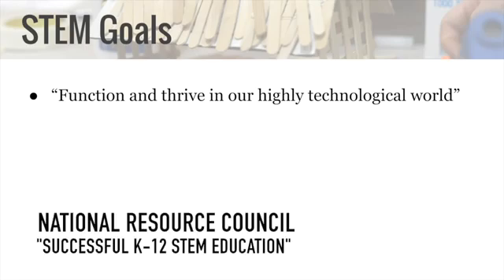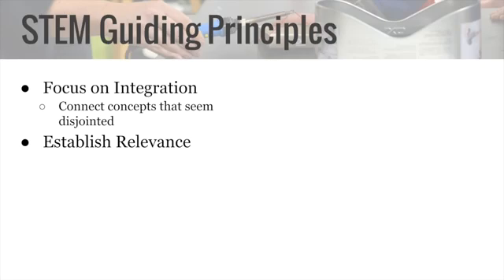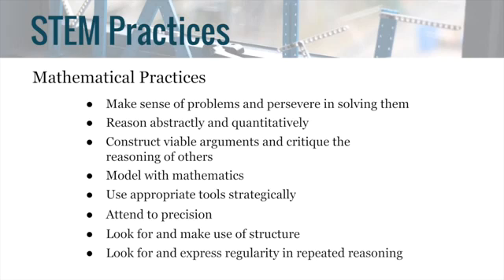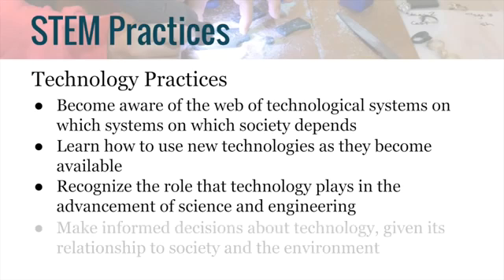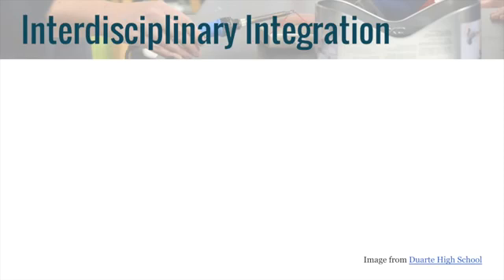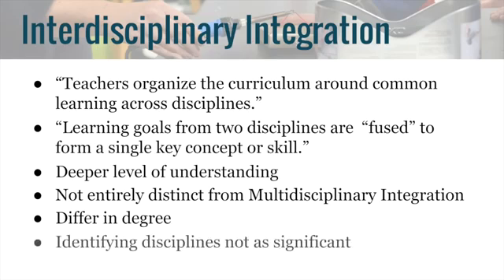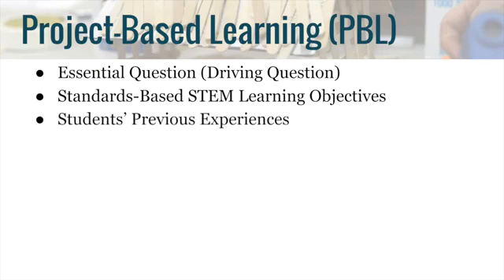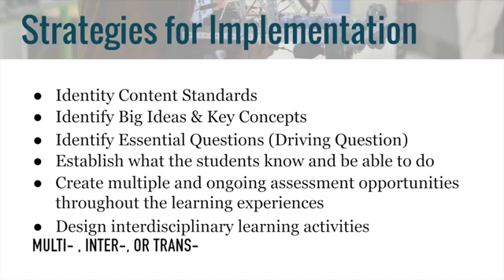STEM Education Overview Based on STEM Lesson Essentials book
STEM, it's one of the most talked about topics in education. But what exactly is STEM? STEM stands for Science, Technology Engineering, and Mathematics. But it's more than that.

STEM has grown to represent a unique approach to teaching and learning, one that centers around individual students' learning styles and interests. This means STEM education has something to offer every student. Unlike traditional education experiences in which subject areas are concentrated on separately, STEM education emphasizes technology and integrates subjects in ways that connect disciplines and relate them to each other.

So why is STEM getting so much attention? STEM moves beyond simple test performance and focuses on developing higher level thinking skills by connecting classroom learning to the real world. STEM emphasizes collaboration, communication, research, problem solving, critical thinking, and creativity, skills that students need to be successful in today's world regardless of specific interests or career goals. STEM is a direct response to the realization that our future will be built on our capacity for innovation, invention, and creative problem solving.

This video was made for our new teachers at Korea International School. They will be entering a new STEM program that integrates multiple disciplines through real world, relevant challenges.

Intro and outro music by GANZ, "Hermitude x Flume - Hyperparadise": goo.gl/9g0aX3